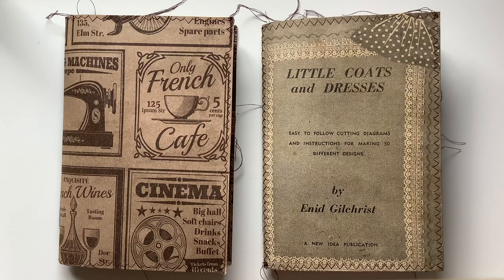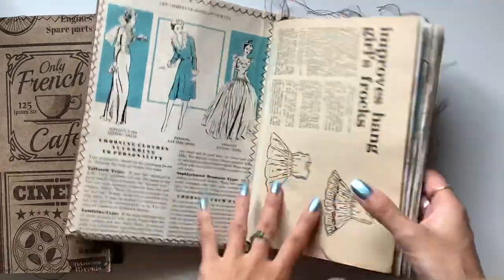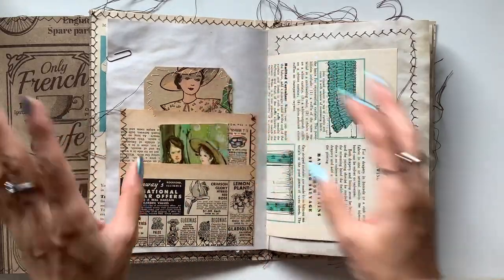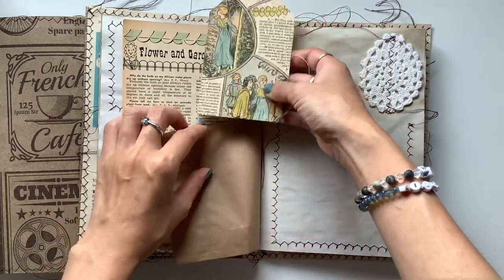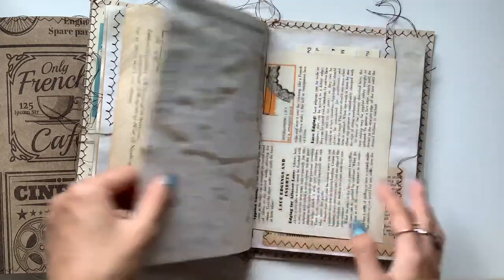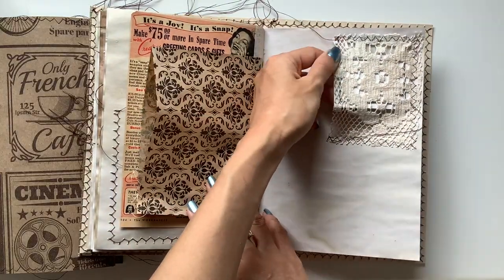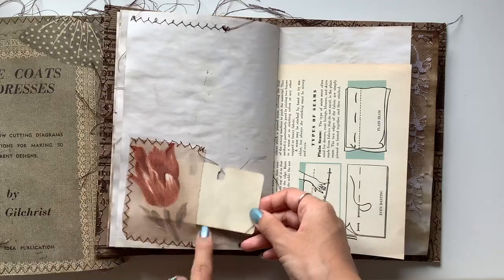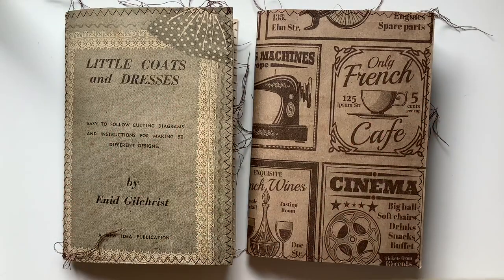Vintage sewing journals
Hi all, here's a flip through of two vintage journals I made using up all my sewing themed supplies and vintage ephemera. One is sold but the other is available in my Etsy